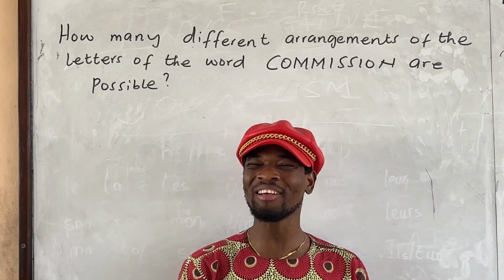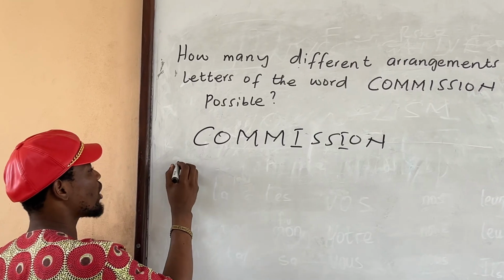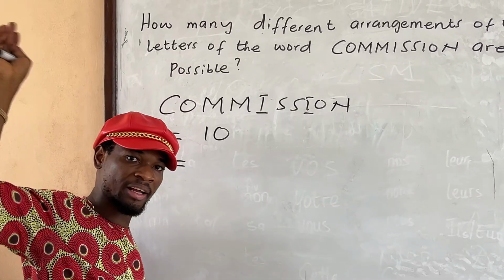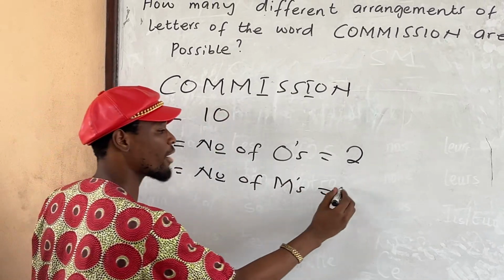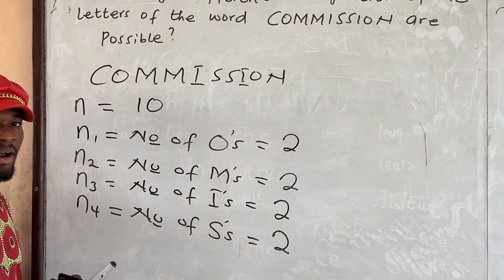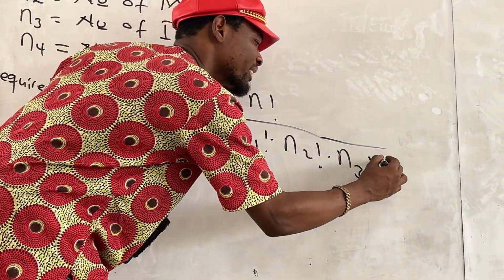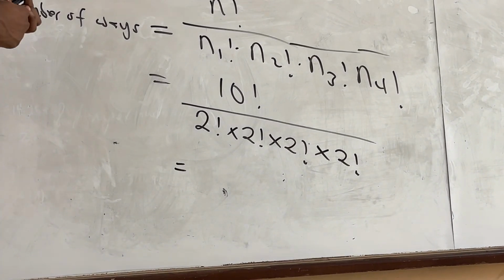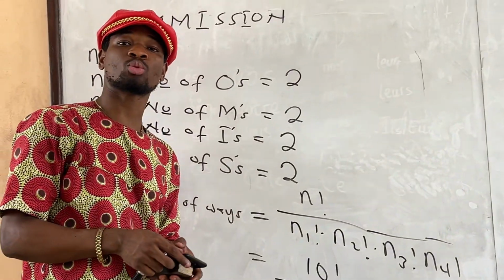Linear Permutation Of Similar Objects 3